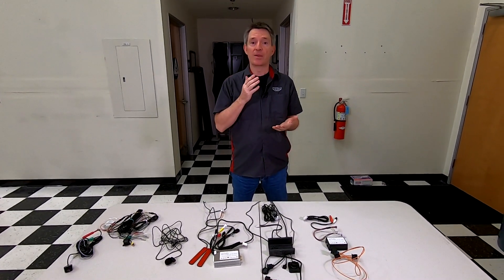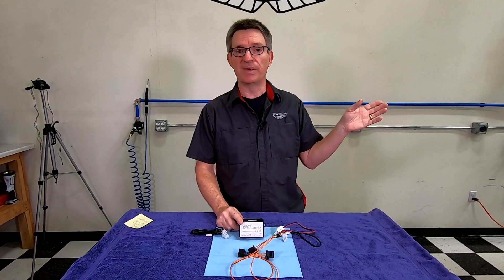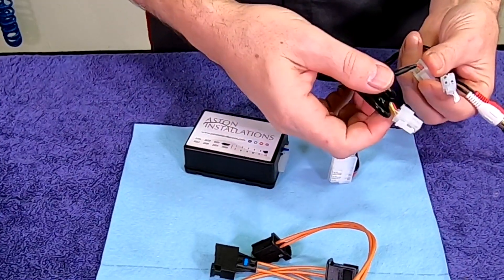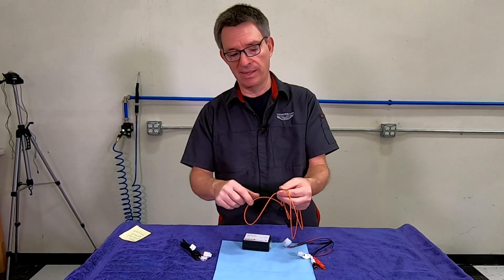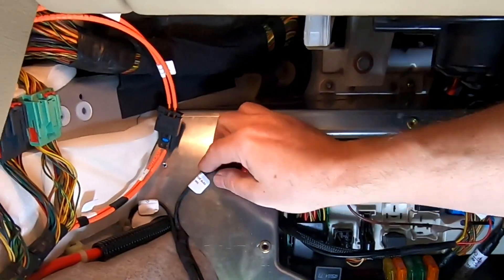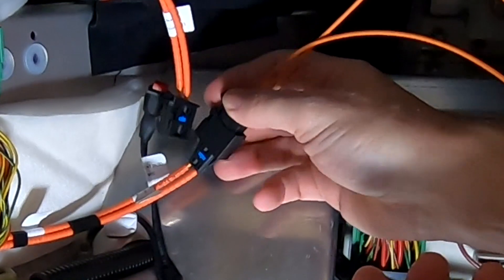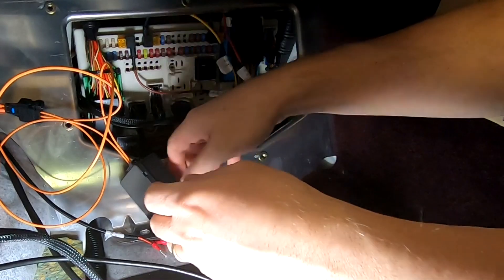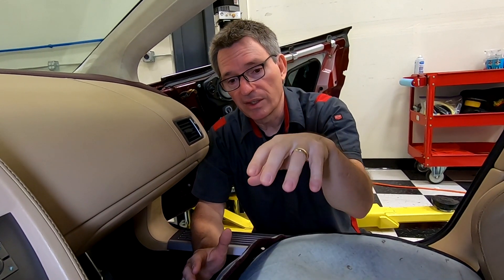Installing the MOST Interface - Aston Martin DB9 Infotainment Upgrade - Part 3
Fitting the fiber optic MOST Interface of the Aston Installations HD Infotainment upgrade into my 2005 Aston Martin DB9 Coupe isn’t difficult. Let me show you how you can tackle it in just a few minutes.

More information about the entire project can be found on my companion blog

0:00 Introduction
4:04 Disconnecting the MOST Cable
5:29 Installing the MOST Break Out Cable
5:52 Installing the MOST Interface
6:41 MOST Interface Position
7:09 Wrapping Up